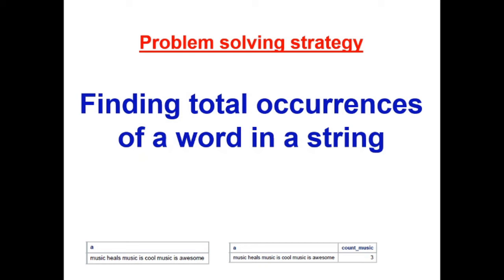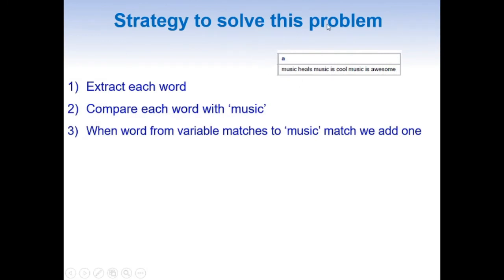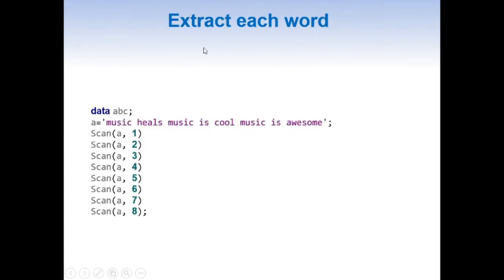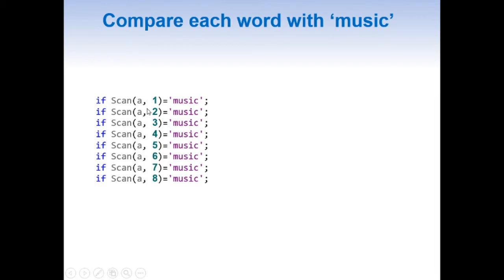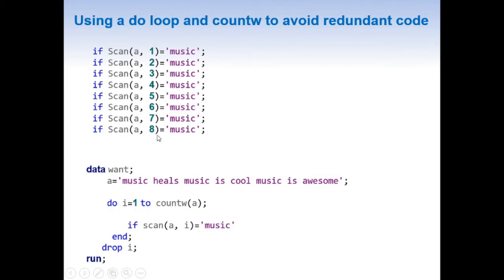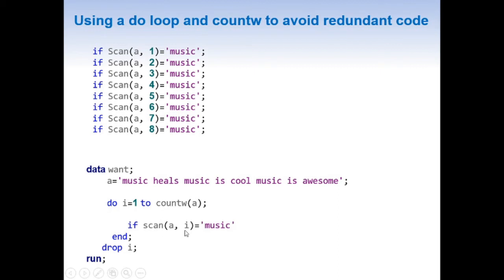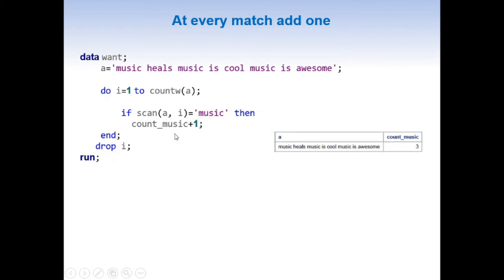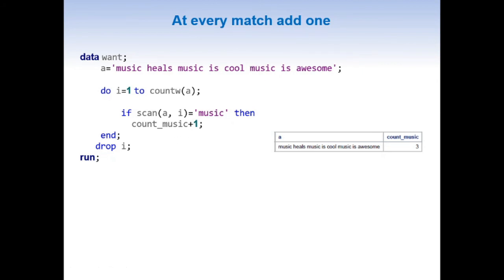Finding total occurrences of a word in a string